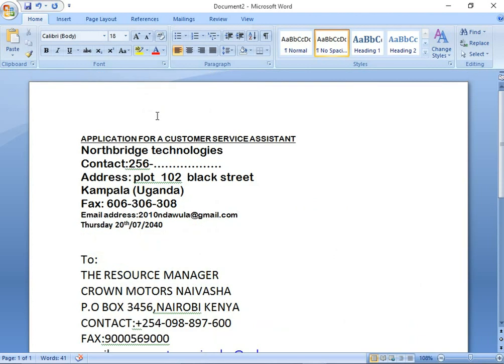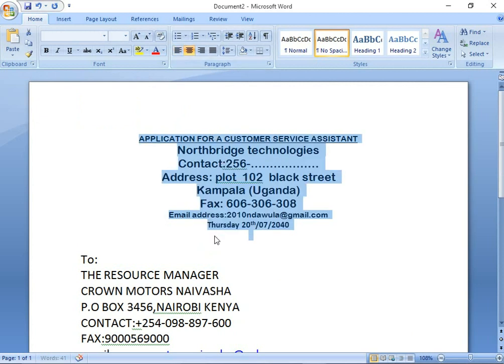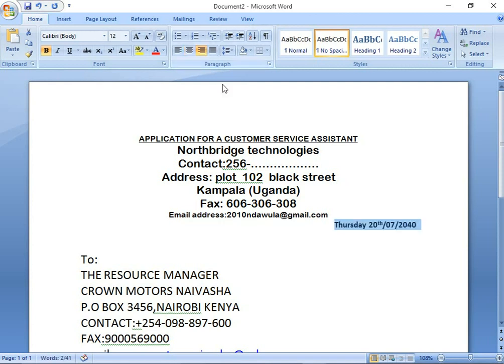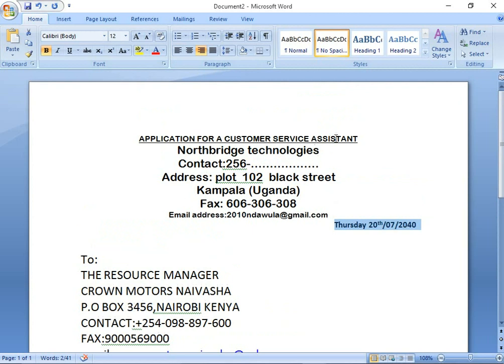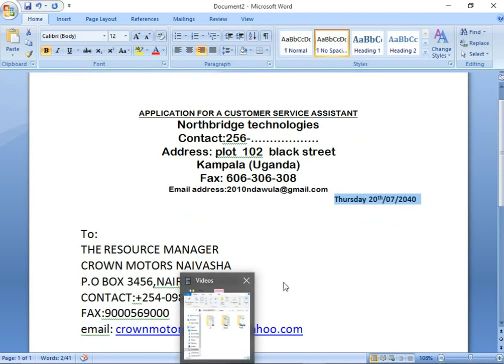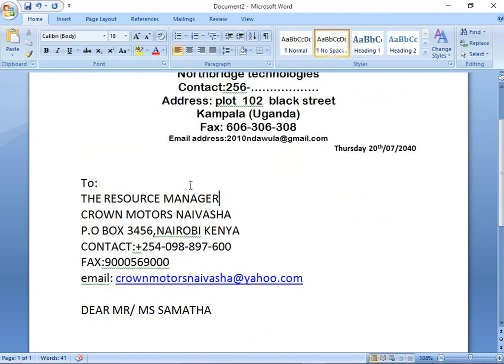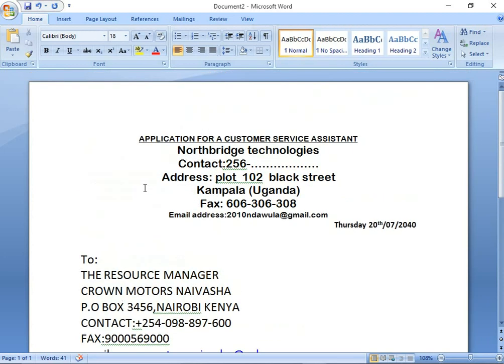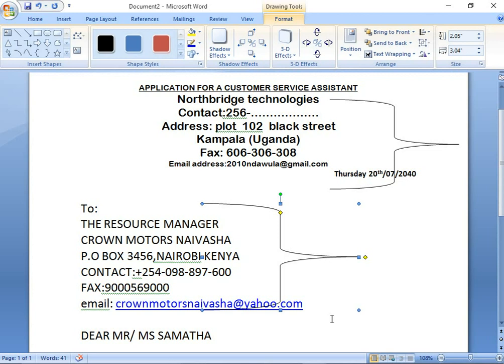Application writing pt3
Application writing in simple step here we have explained it very well with other Curriculum vitae pt3 here we have several tutorials,in information technology and science like pyramid column graphs explained, here we train  skills in different fields ,text alignment in Microsoft office Excel this will enable the user to put either in the middle right or left order,on this channel we have other toturials likeMaximum explained,Addition in practical ways
What to put in a YouTube description box, we make computer education easy, computer educating toturials like how to insert table's,clip art, pictures, smart art,objects in to a Microsoft office word document,Excel spreadsheet, Microsoft office access, PowerPoint, designing business cards, certificates, calendars,banners and other item in hardware and software engineering, information technology,and information systems that may include operating system like windows, Linux systems etc,you can check for more educating topics on our YouTube channel